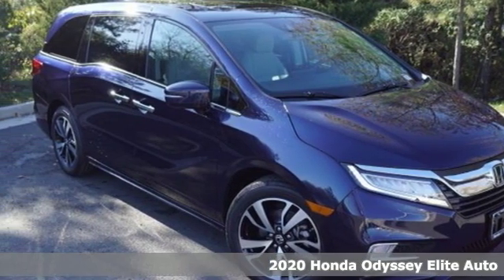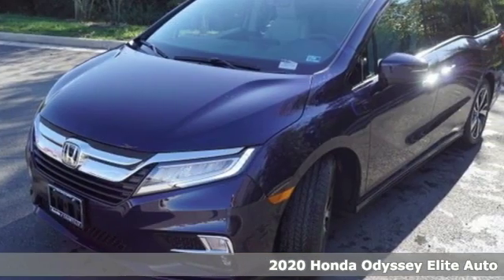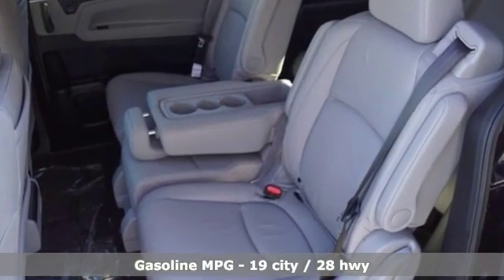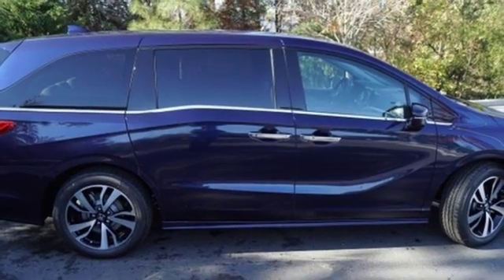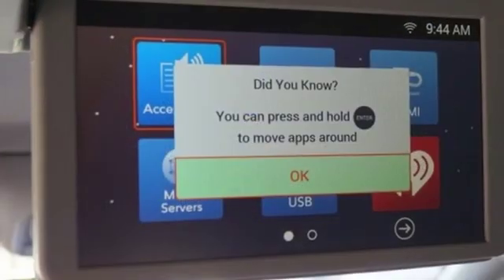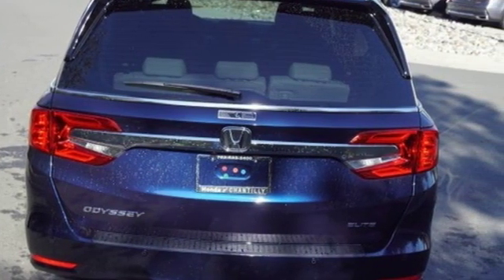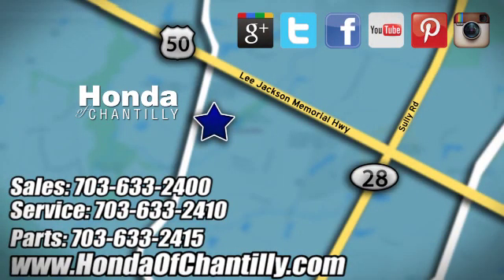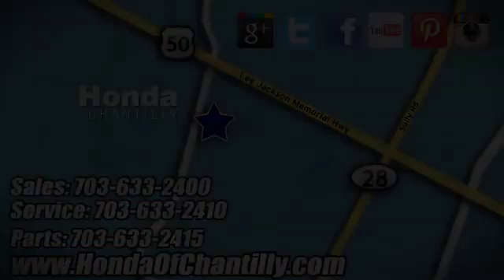New 2020 Honda Odyssey Centreville Chantilly, DC HCLB022862 - SOLD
Year: 2020
Make: Honda
Model: Odyssey
Trim: Elite
Engine: 3.5L V6 SOHC i-VTEC 24V
Transmission: 10-Speed Automatic
Color: Blue
Interior: Gray
Stock #: HCLB022862
VIN: 5FNRL6H95LB022862
Obsidian Blue Pearl 2020 Honda Odyssey Elite FWD 10-Speed Automatic 3.5L V6 SOHC i-VTEC 24VbrbrRecent Arrival! 19/28 City/Highway MPGbrbrbrAll prices exclude taxes, title, license, and dealer processing fee of $799.00. Published price subject to change without notice to correct errors or omissions or in the event of inventory fluctuations. All features not on all vehicles. Vehicles shown are for illustration purposes only. MPG is based on 2017 EPA mileage ratings. Use for comparison purposes only. Your actual mileage will vary, depending on how you drive and maintain your vehicle, driving conditions, battery pack age/condition (hybrid only), and other factors.

Address:
4175 Stonecroft Boulevard